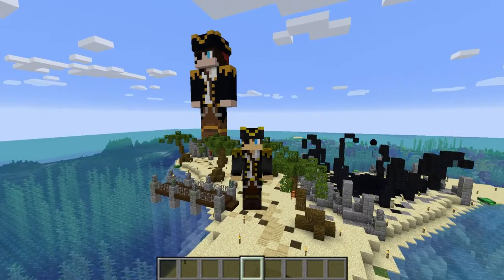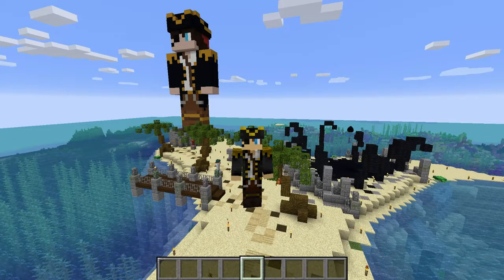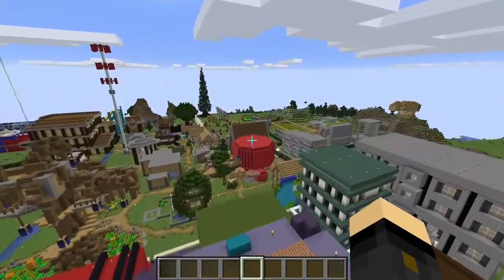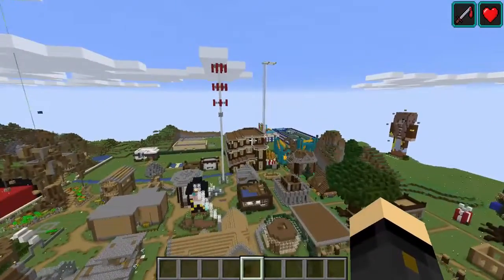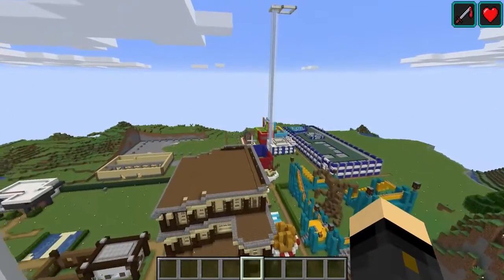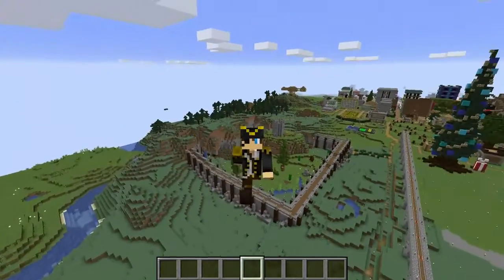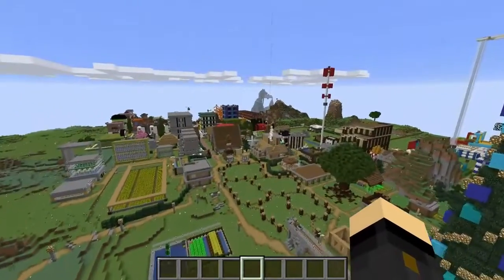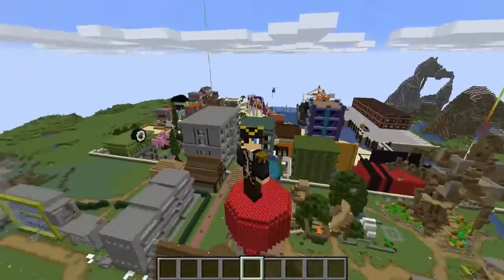WIN a Place on KysenKraft! Minecraft 1.14 Server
Win a FREE Place on KysenKraft AND KysenKraft Modded! For details on how to enter, just watch the video :)